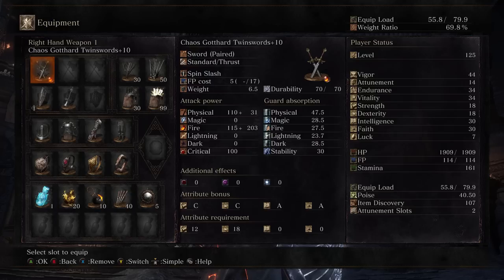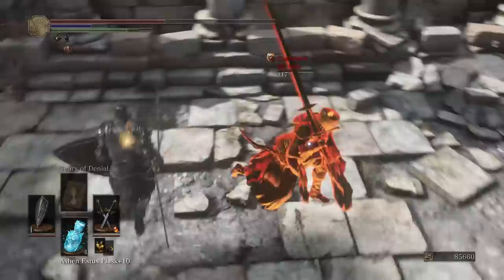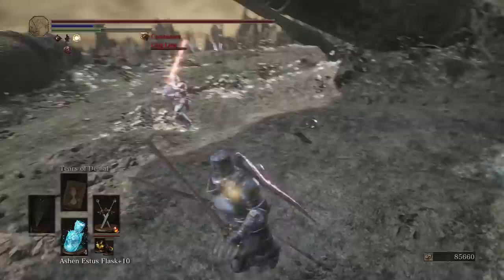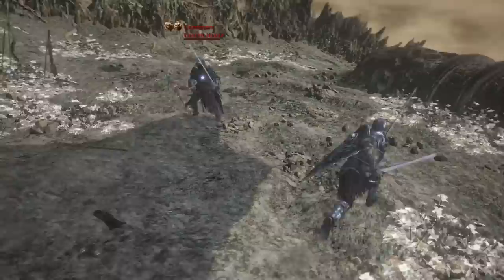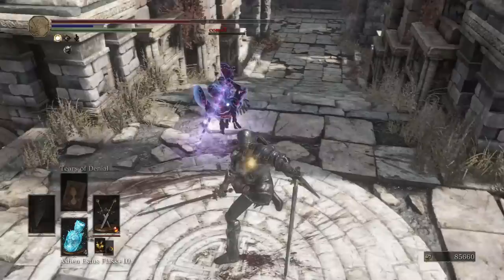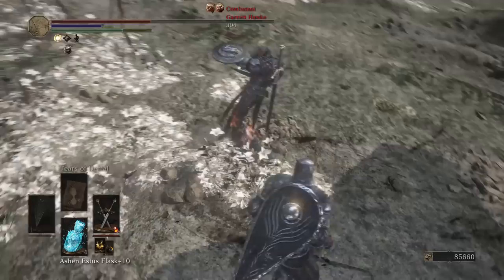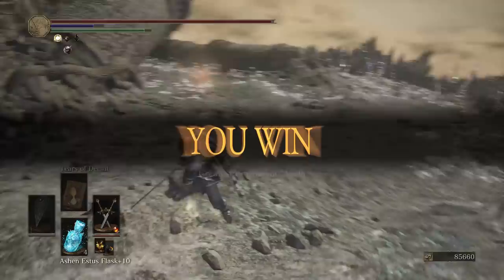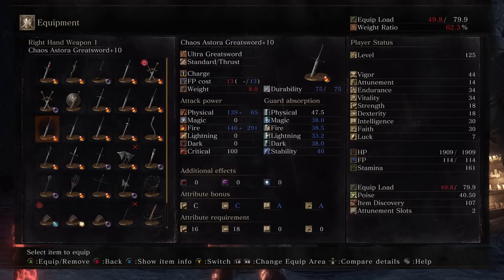Dark Souls 3: Gotthard Twinswords (Weapon Showcase Ep.70)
Taking the gotthard twinswords into the arena to test its combat capabilities!